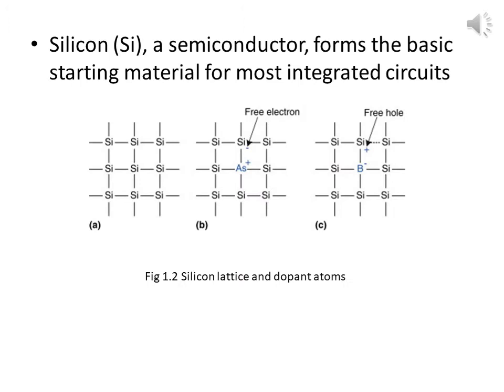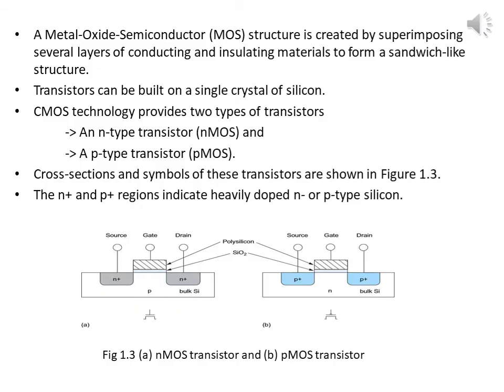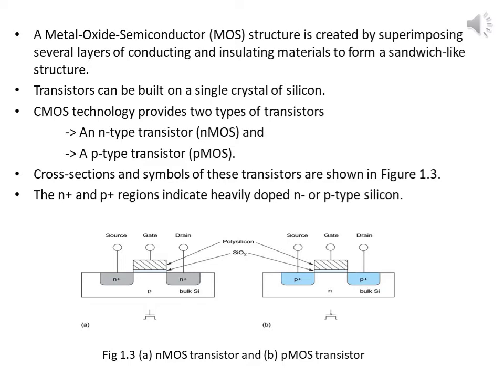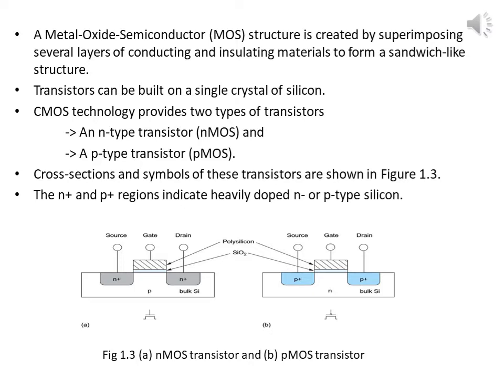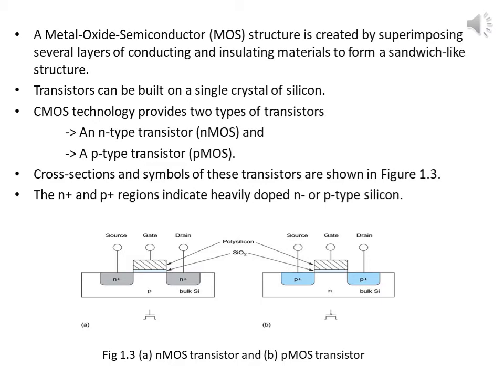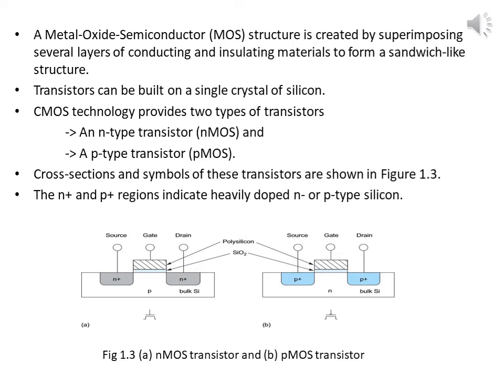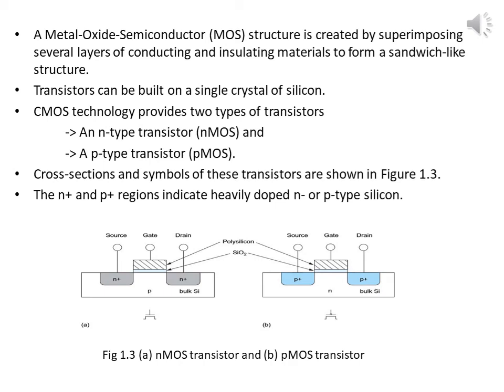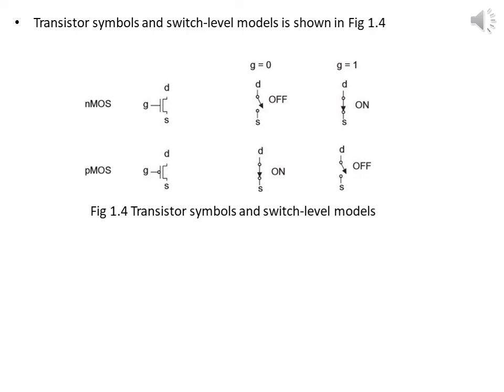26 April 2021